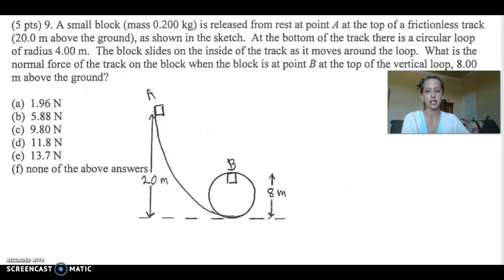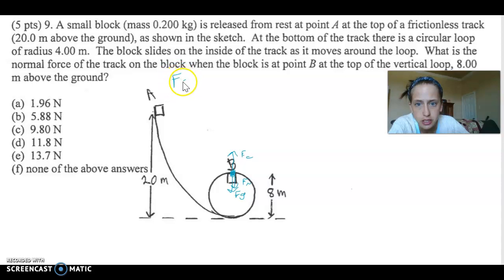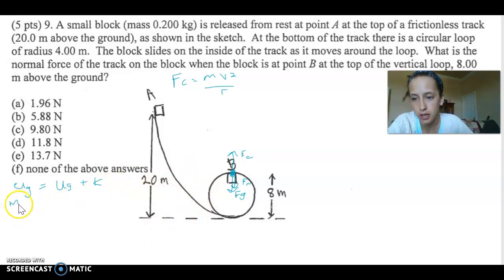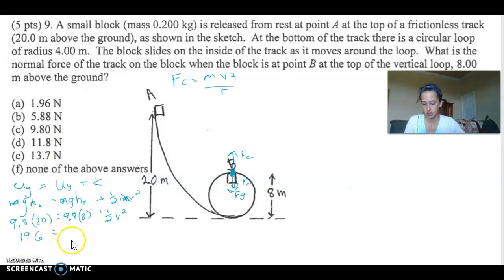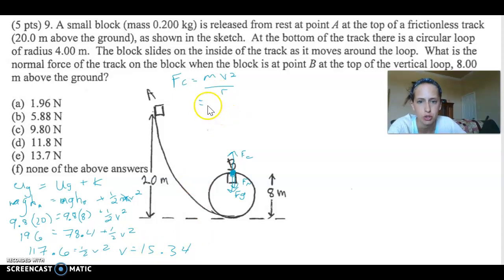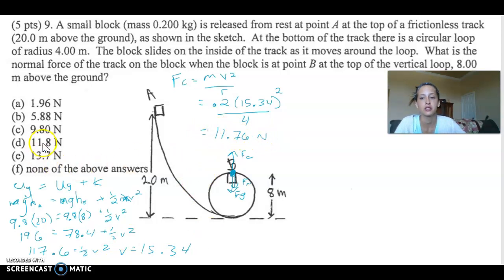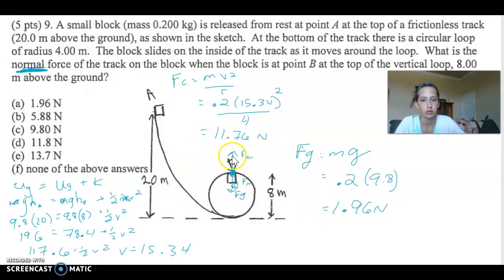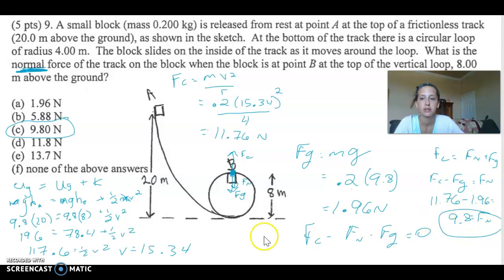2018E2Q9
TAMU Phys201 Ford 2018 Exam #2, Question #9